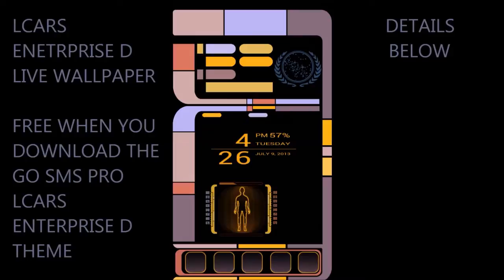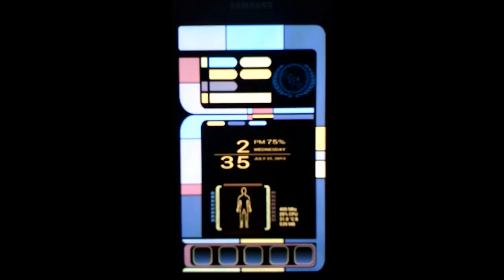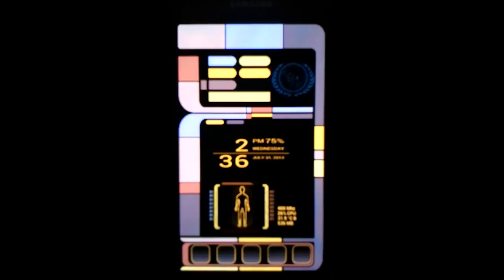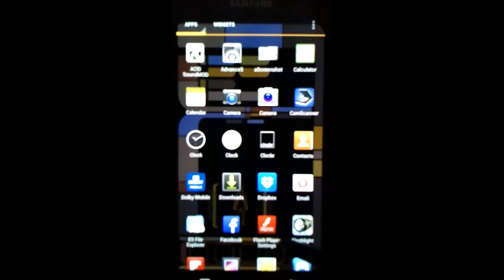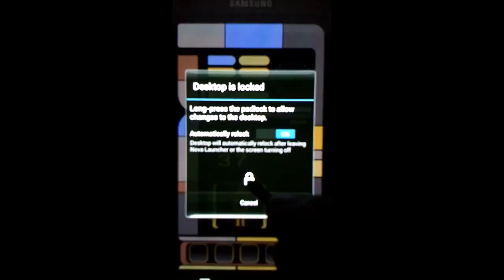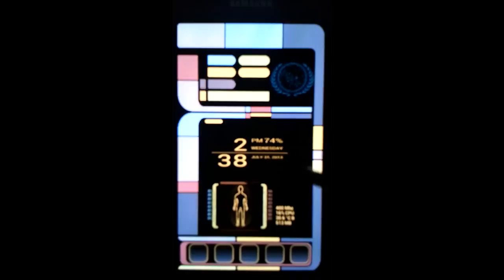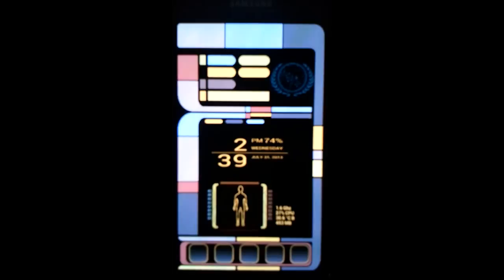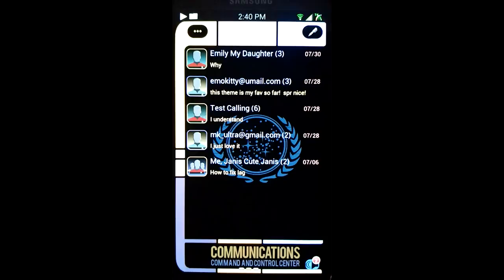STAR TREK LCARS DISPLAY LIVE I demonstration tutorial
This is a demonstration of how to setup your LCARS DISPLAY LIVE I wallpaper.  There are 11 apps in this series.